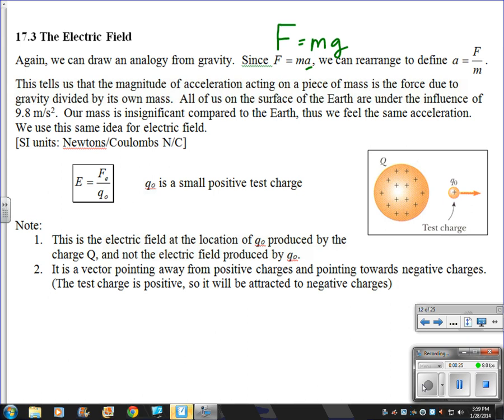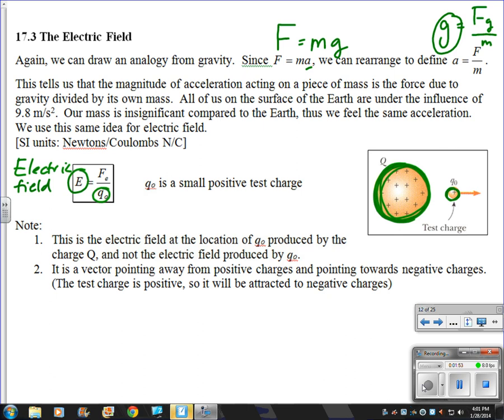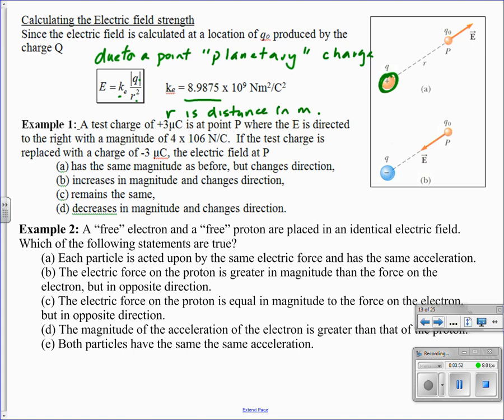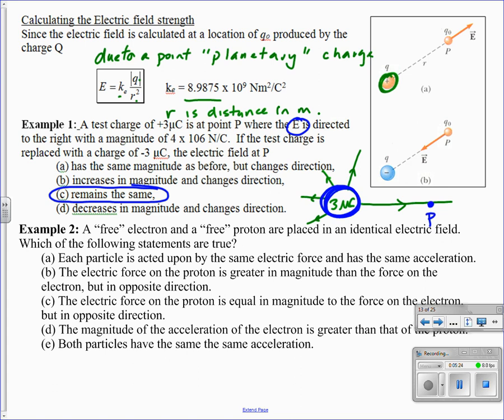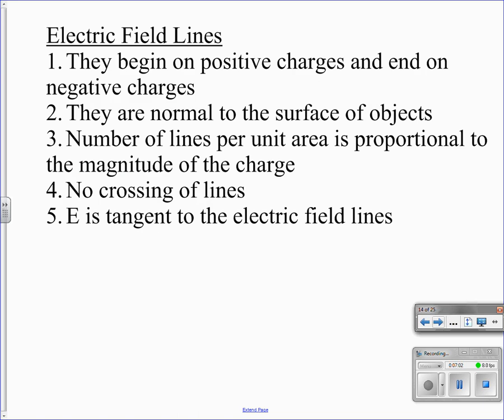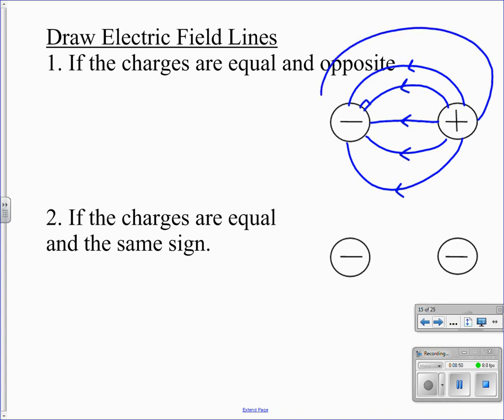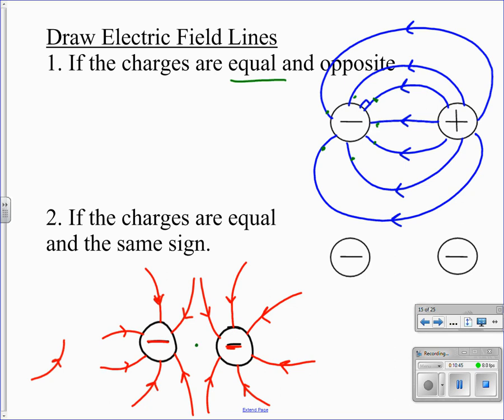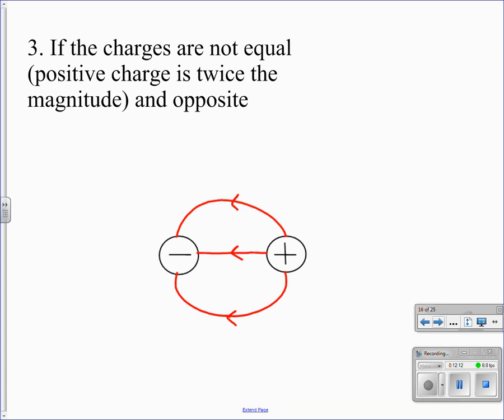Chapters 17 and 18 Vodcast 5 (Section 17.3)